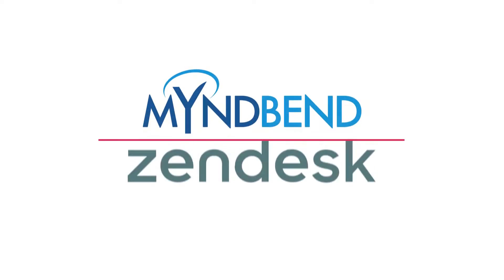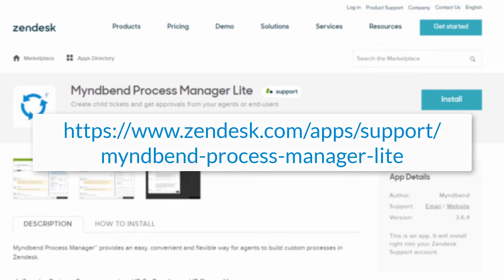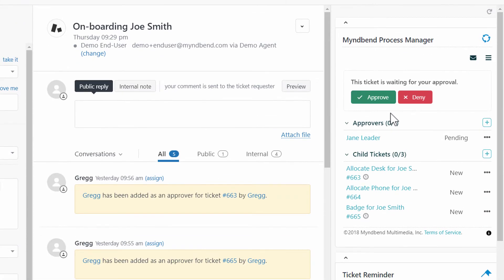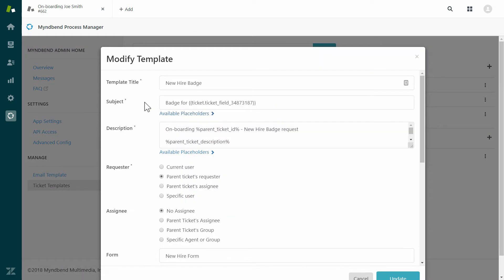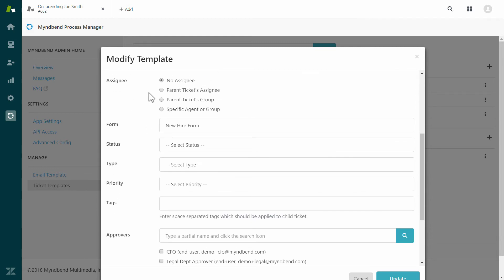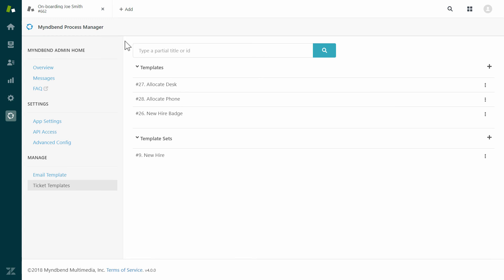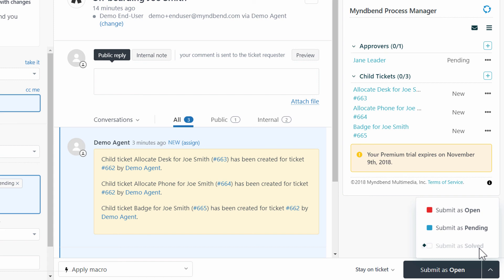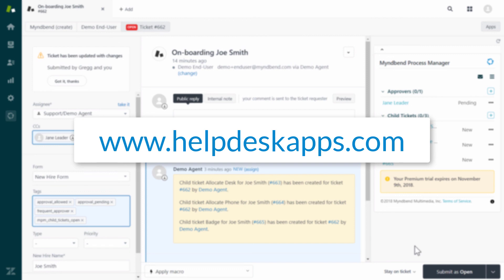Myndbend Process Manager Overview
Myndbend Process Manager™ provides an easy, convenient and flexible way for agents to build custom processes in Zendesk.